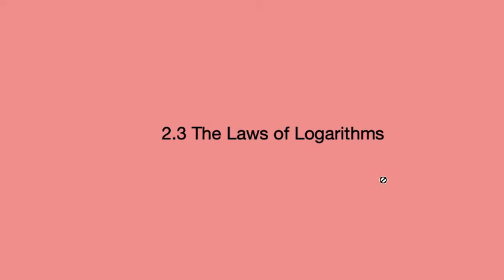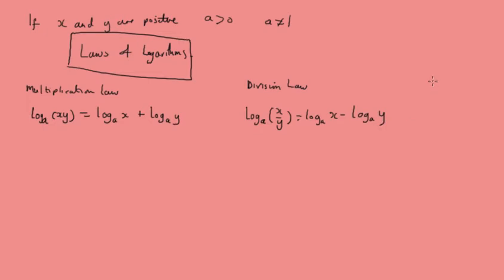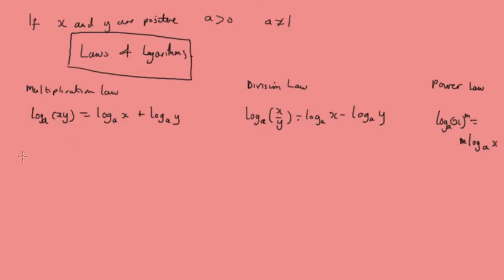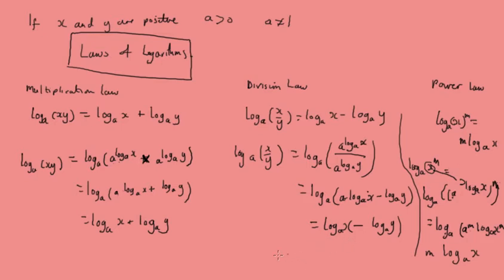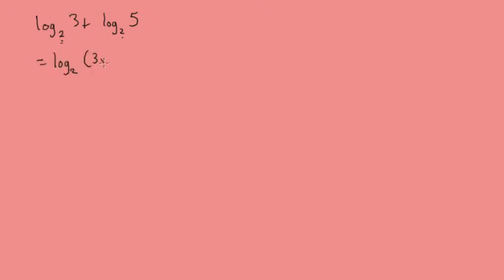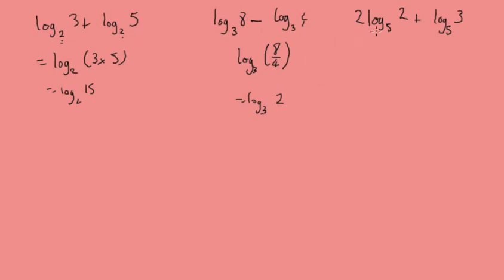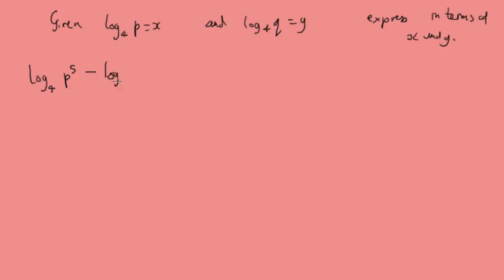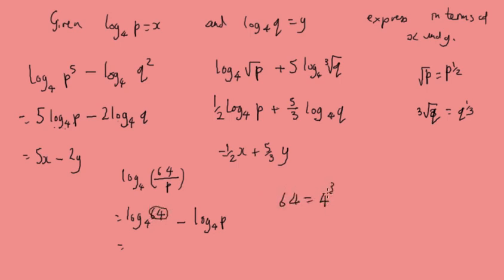2.3 The Laws of Logarithms